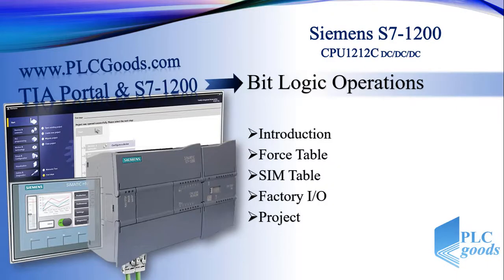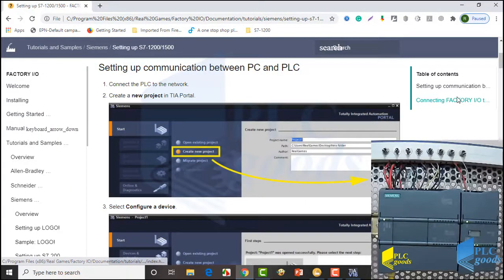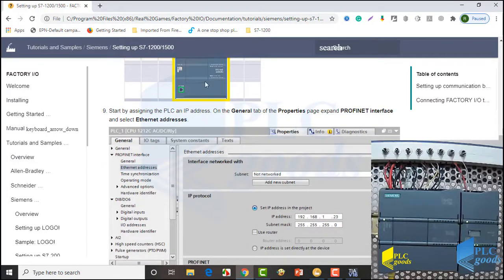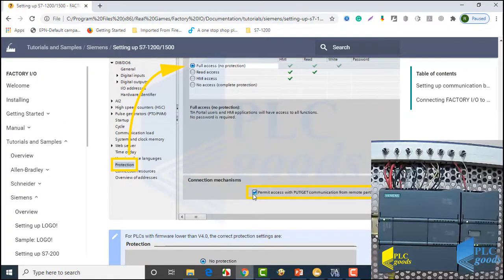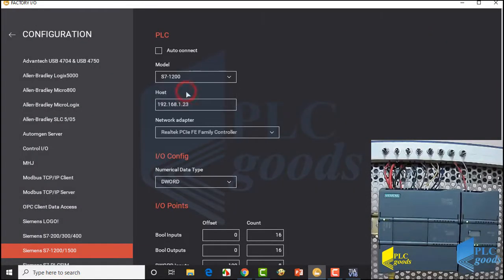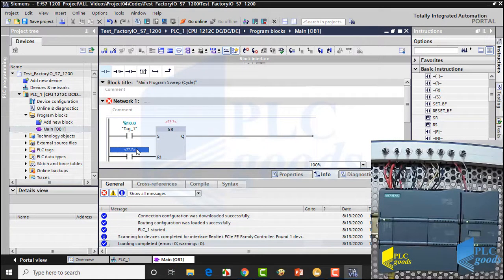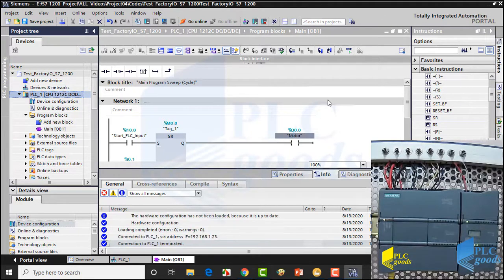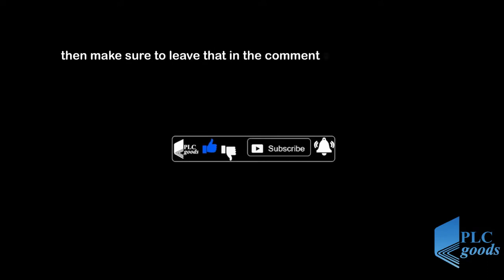Connect Siemens S7-1200 PLC to Factory I/O | Virtual PLC Program Testing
💙In this lesson, learn how to connect Factory I/O software to a Siemens S7-1200 PLC, or actually how to connect a Siemens S7-1200 PLC to Factory I/O and Virtual PLC Program Testing. See how to configure the PLC in TIA Portal, adjust IP addresses, set input offsets, and give full memory access. Write a simple SR flip-flop program to control outputs using Factory I/O virtual pushbuttons and sensors. Test your program safely with simulated equipment like motors and conveyors, avoiding the need for physical wiring.
✅ Chapter Sections
0:00 – Introduction: Testing PLC with Factory I/O
0:30 – Factory I/O Requirements for S7-1200
1:10 – Creating a New Project in TIA Portal
1:40 – Configuring the PLC in TIA Portal
2:20 – Detecting the PLC & Flashing LEDs
2:50 – Setting IP Address & Network Requirements
3:20 – Input Offset Settings for Factory I/O
3:50 – Full Memory Access for PLC
4:10 – Transferring Settings to CPU
4:40 – Factory I/O Driver Settings
5:10 – Writing a Simple SR Flip-Flop Program
5:40 – Assigning Physical and Virtual Inputs
6:10 – Defining Tags for Inputs/Outputs
6:40 – Loading Program to PLC
7:00 – Activating CPU & Program Monitoring
7:30 – Modifying Program for Normally Closed Stop Pushbutton
8:00 – Testing Program: Controlling Output and Belt Conveyor
8:30 – Summary: Using Factory I/O for S7-1200 and S7-1500

1️⃣ 🤖 Programming S7-1200 PLC with Siemens TIA Portal & Factory IO
4️⃣ 🔄 Complete Delta PLC Programming Course with ISPSoft & Factory IO
6️⃣ 🚀 Excellent PLC Projects for Engineering Students – Part 1
7️⃣ 🎯 Excellent PLC Projects for Engineering Students – Part 2